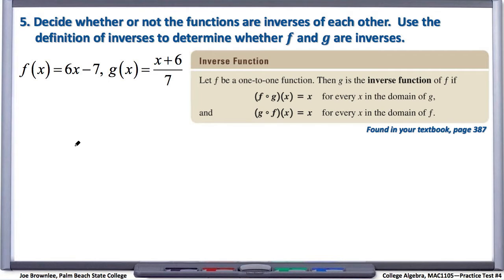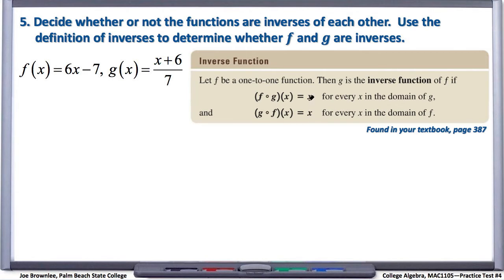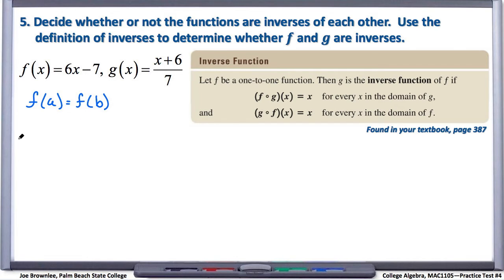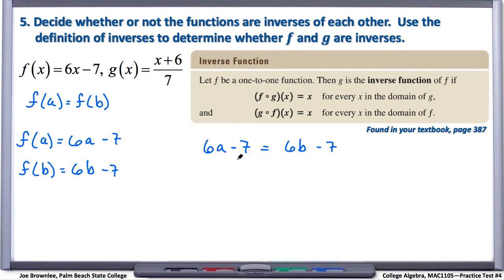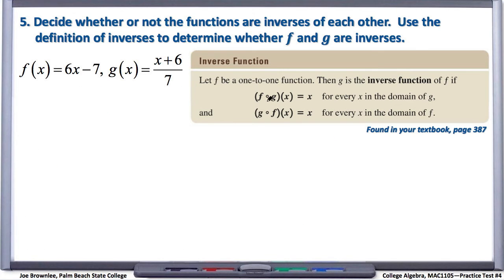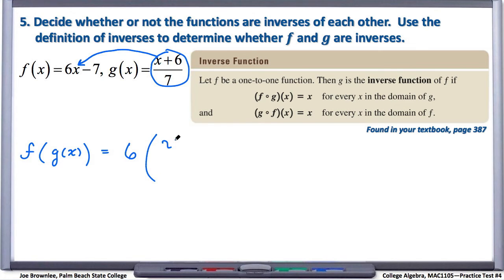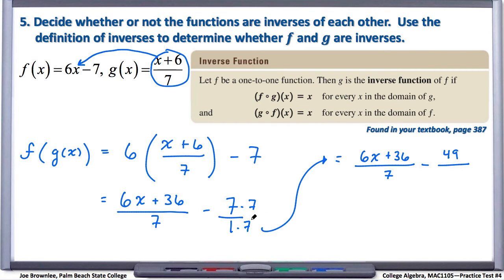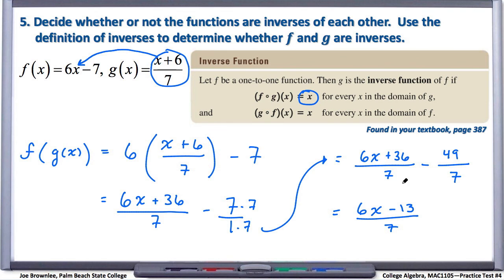MAC1105 Practice Test #4: Q5, Are f(x) and g(x) Inverses